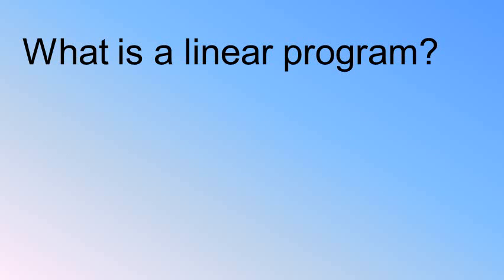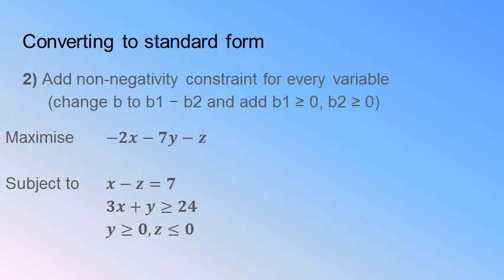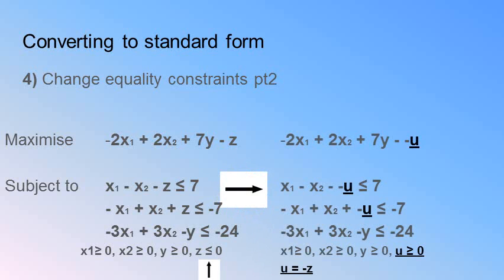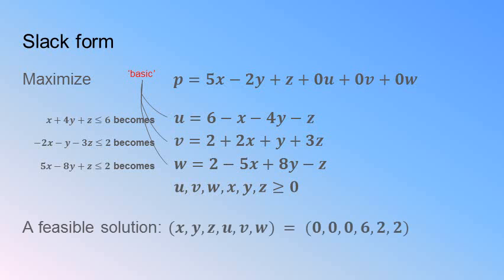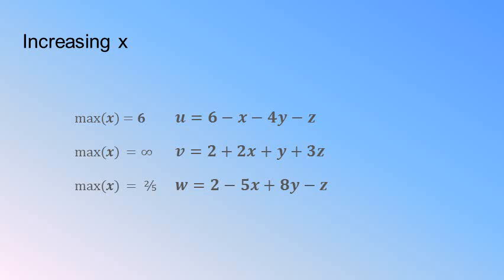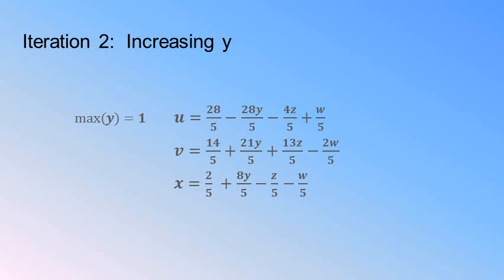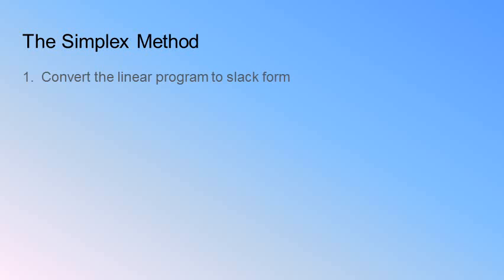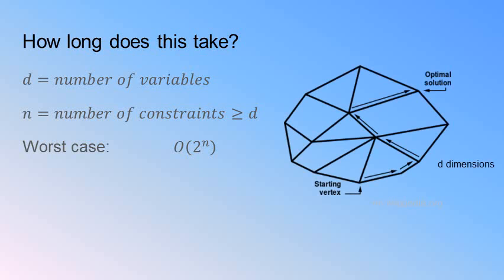Dantzig’s Simplex Algorithm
by Harry Stern and Mark Irvine

example converting to standard form credit: Dima Damen
diagram from penultimate slide credit: en.wikipedia.org